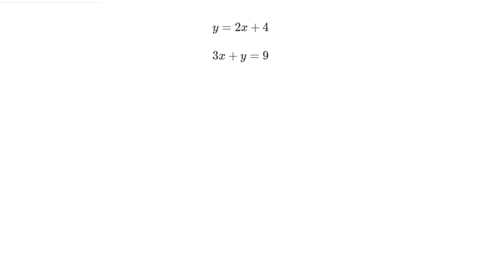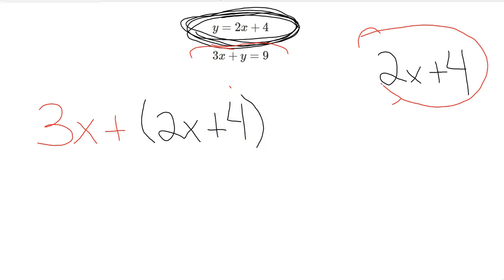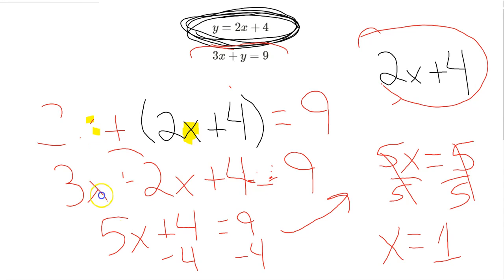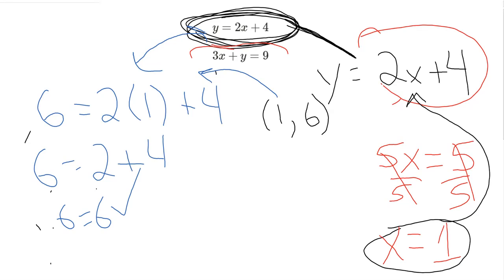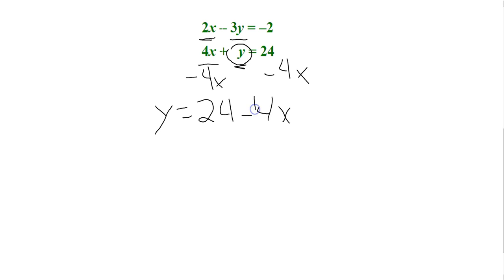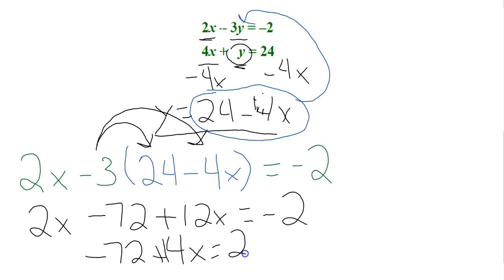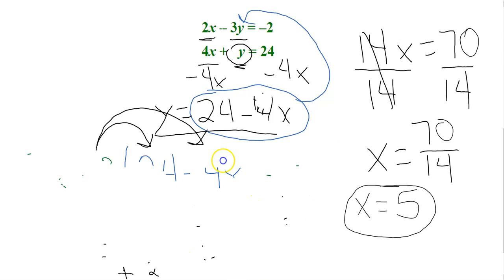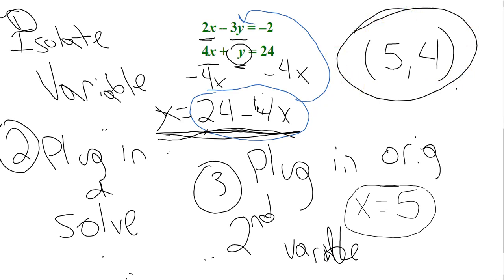System of Equations Substitution